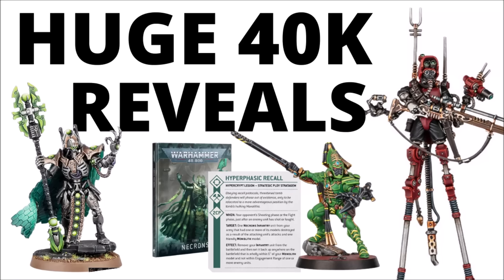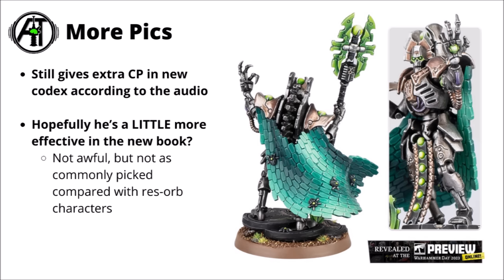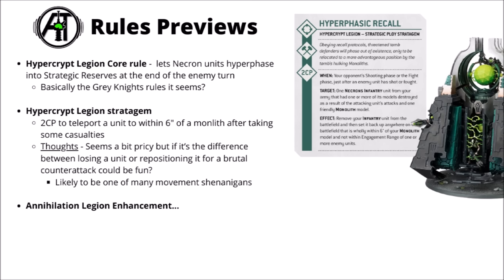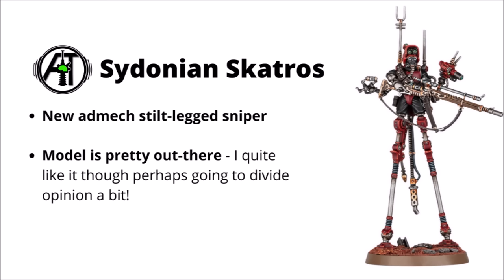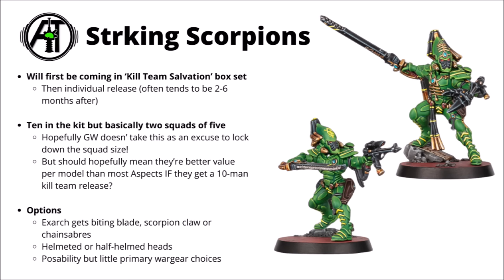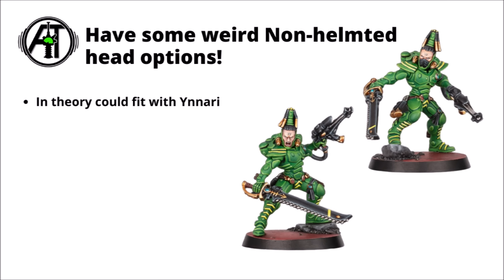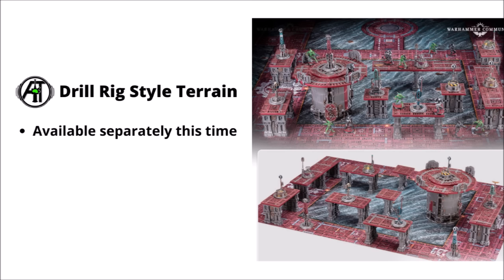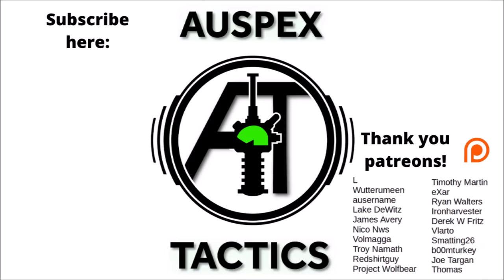MASSIVE 40K Model and Rules Reveals - Necrons, Admech + Striking Scorpions from Warhammer Day!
Let's talk through the new models and rules from Games Workshop's Warhammer Day preview!

0:00 Intro
0:41 The Reveals
1:38 Imotekh the Stormlord
4:07 Codex Necrons
8:30 Sydonian Skatros
12:03 Codex Adeptus Mechanicus
16:22 Striking Scorpions
19:11 Kill Team Salvation and Terrain
21:35 Outro